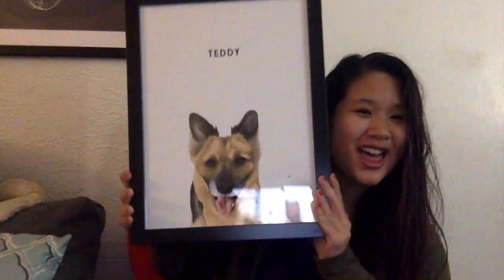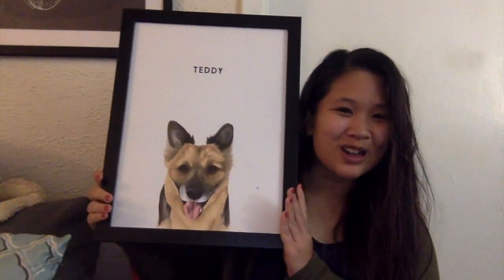West and Willow Pet Portrait Unboxing